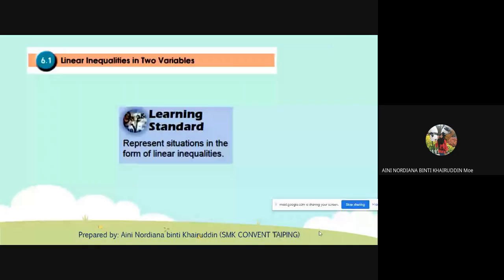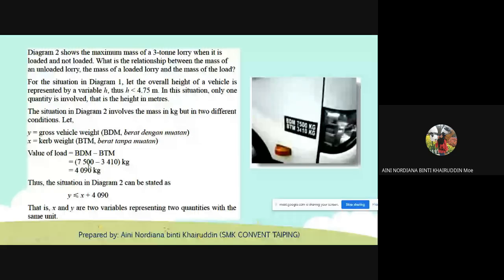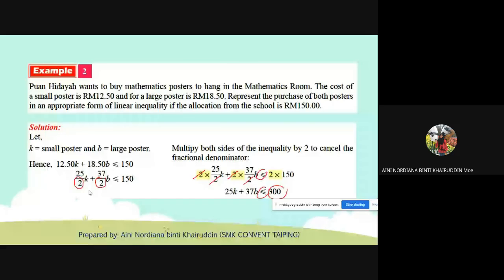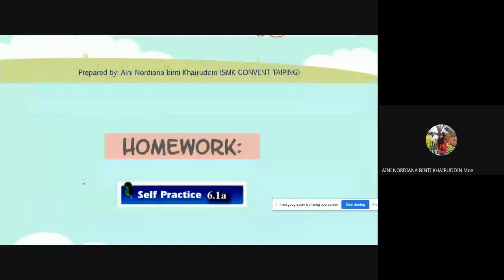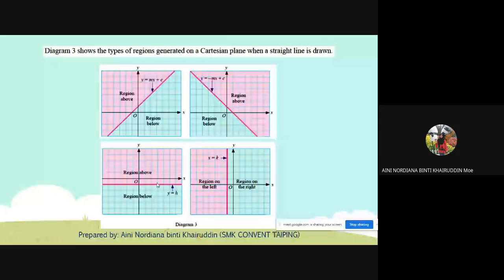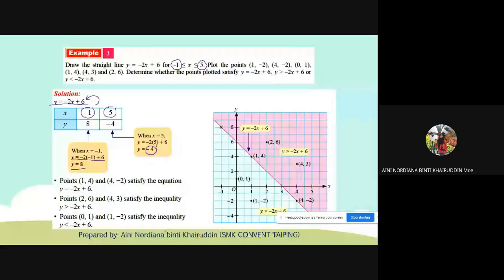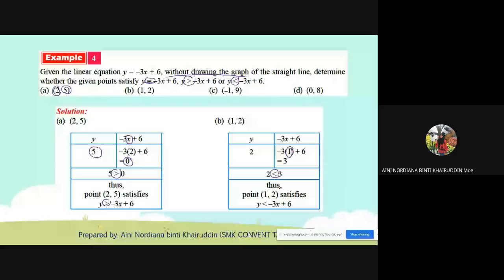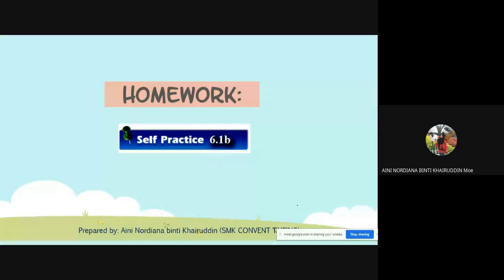4 Zamrud (24.5.2021)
Chapter 6 Form 4 - Part 1